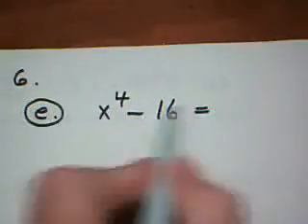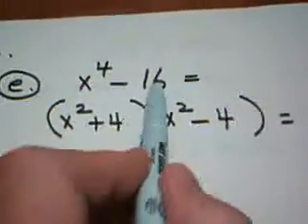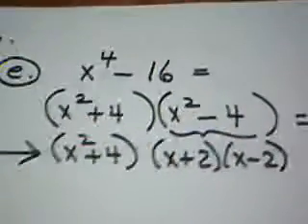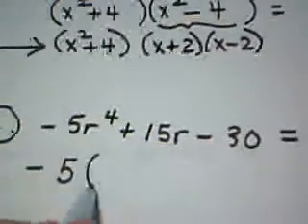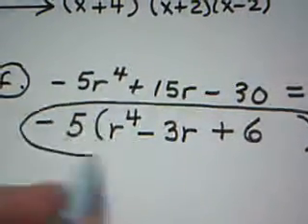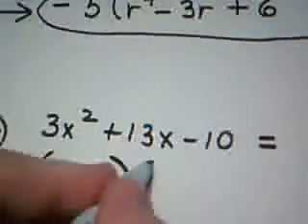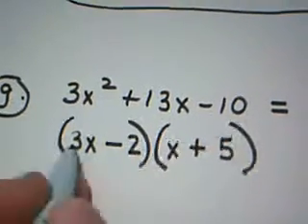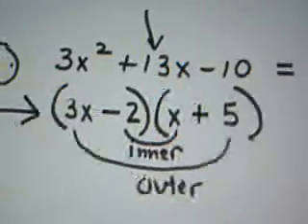Test Three Review Question 6 e f g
factoring expressions